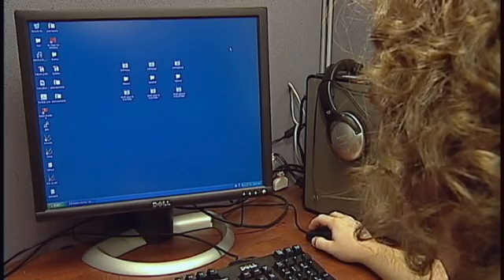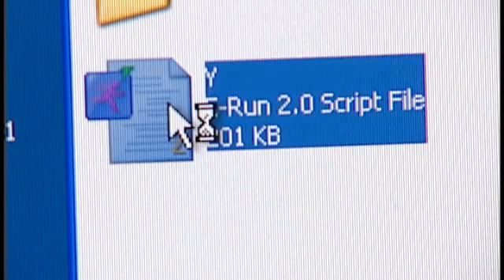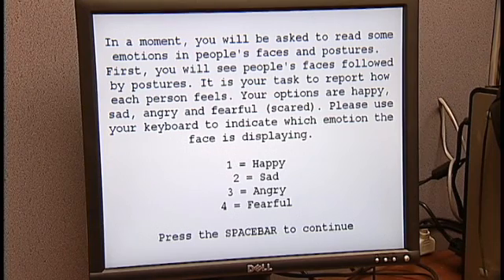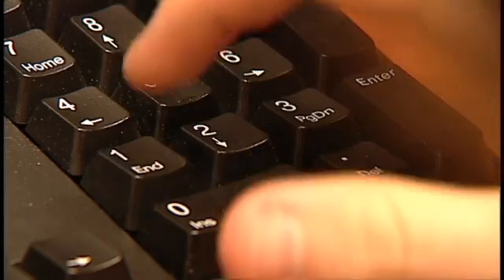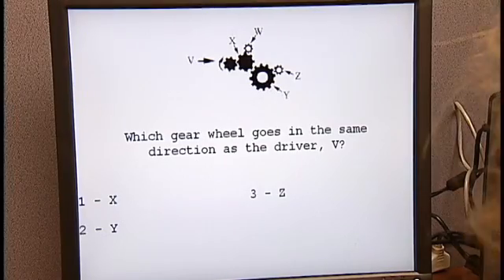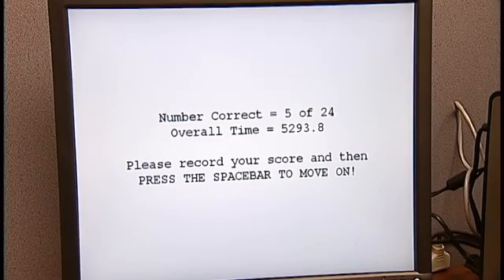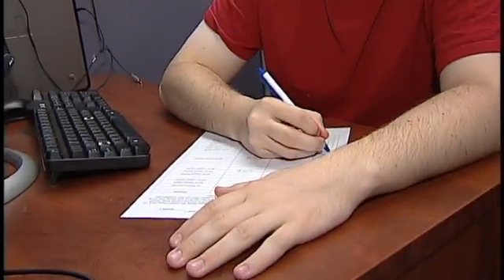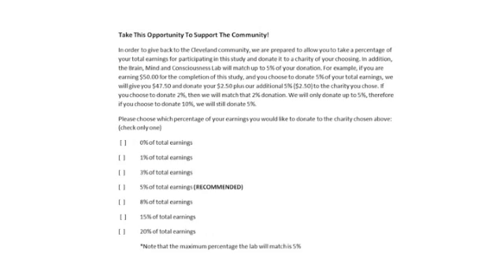Part 4: Lab Based Behavioral Measures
(4 of 9) This video is a production of the Brain, Mind and Consciousness Lab, Dept. Cognitive Science, Case Western Reserve University, Principle Investigator: Anthony Jack. For more information about the lab, see

The clips presented here are a draft (pre-publication) edit of an instructional video which describes how to conduct a study which relates neural measures to a wide variety of performance measures. This study is focused on two broad cognitive domains: socio-emotional cognition and non-social reasoning. The neural measures used employ magnetic resonance imaging to assess structure, resting connectivity, and functional activation while engaged in social and scientific reasoning tasks. The performance measures include a variety of problem solving tasks, attention tasks, self-report and peer-report measures. The viewer is taken through a description of the motivation for the study, and then a description of the steps involved in conducting the study.